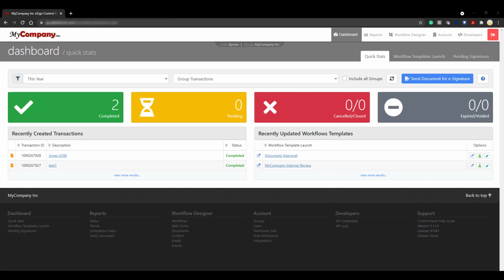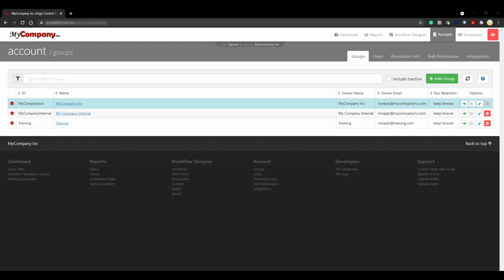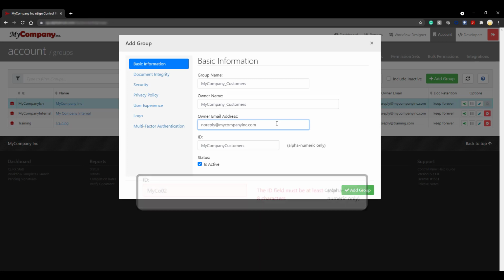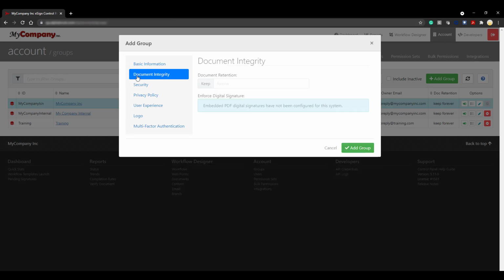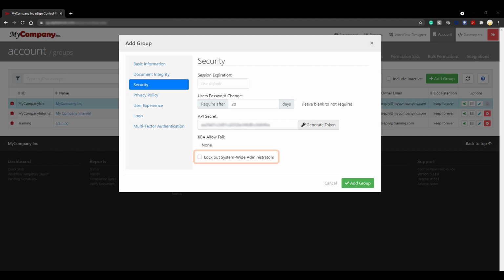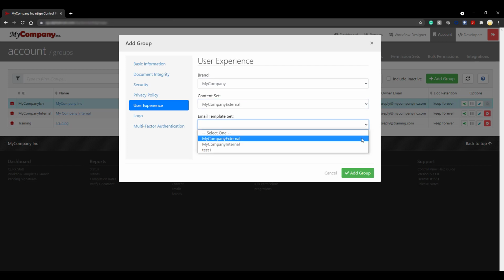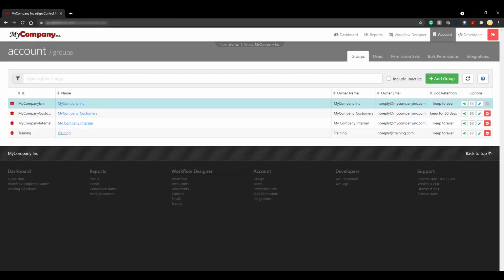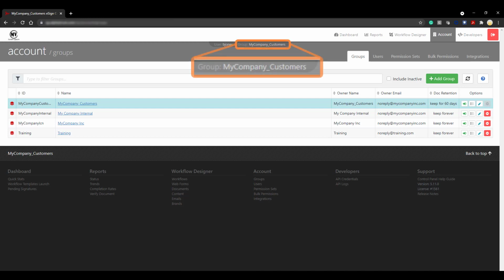Create a Group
This video is a tutorial on how to create a Group. Video is applicable to 5.11.X versions.